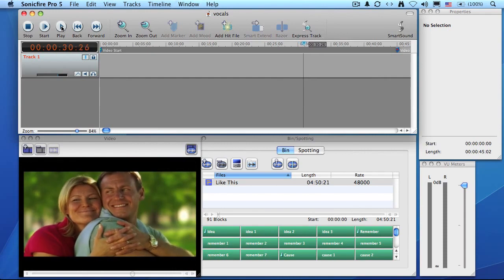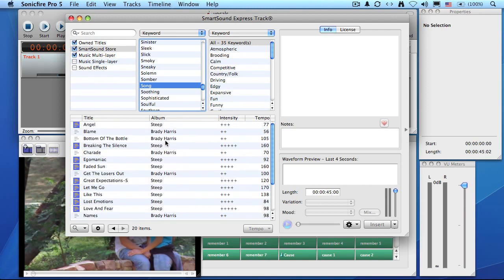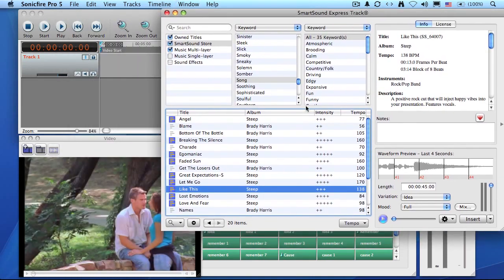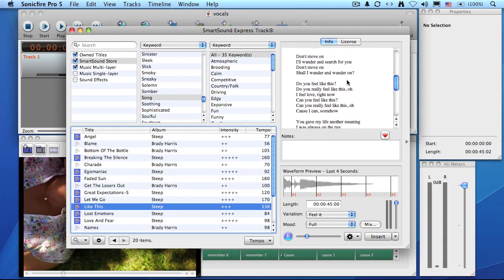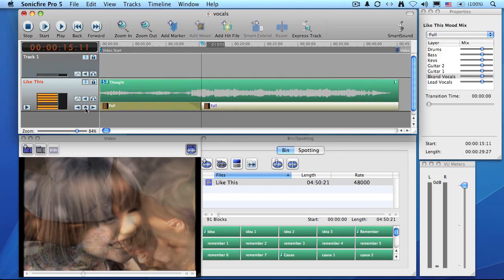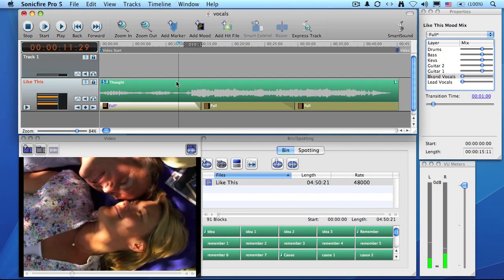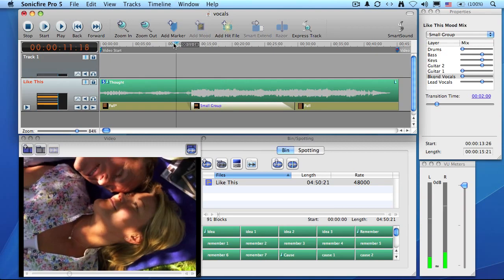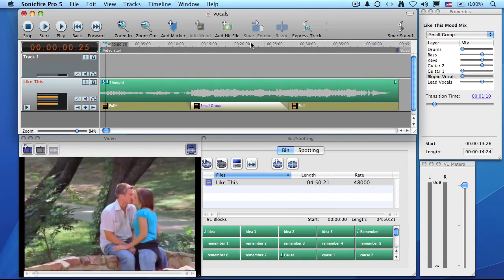Customize Music and Lyrics Using SmartSound Vocal Music